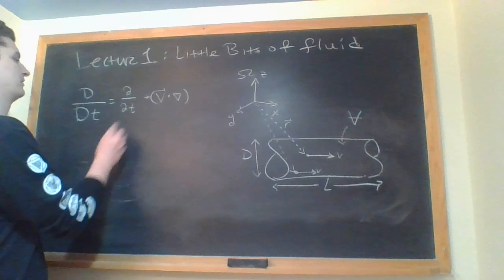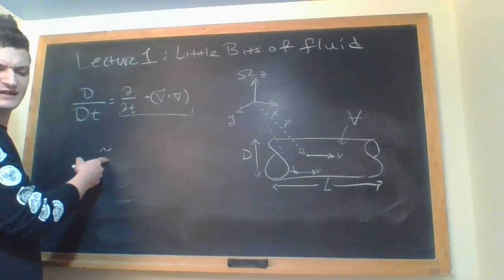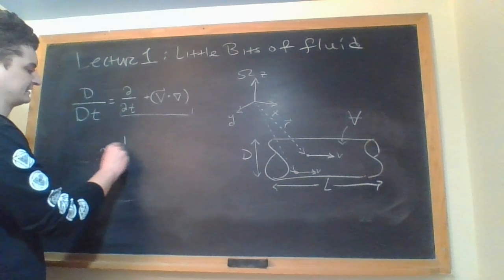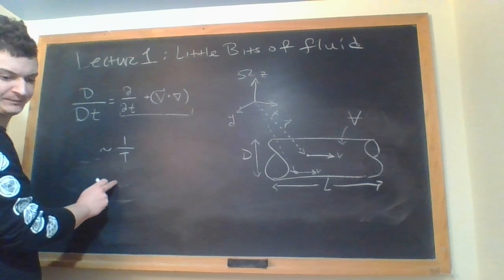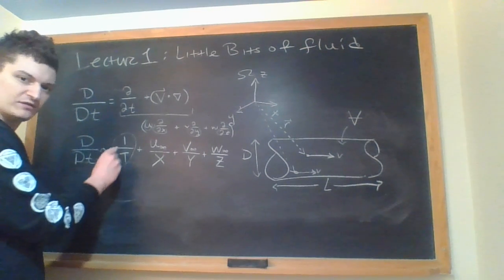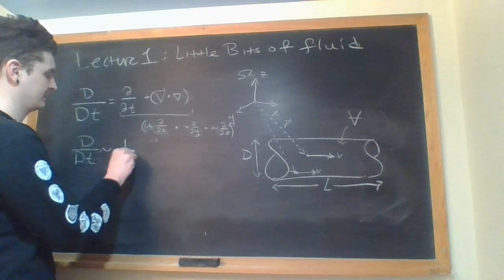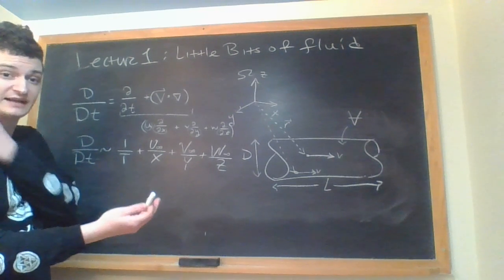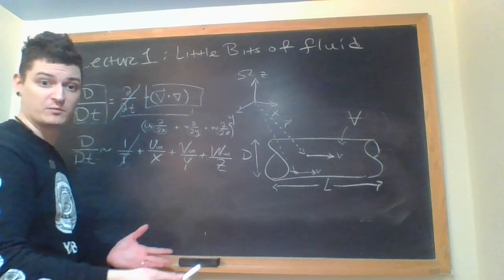01.2 Little Bits of Fluid